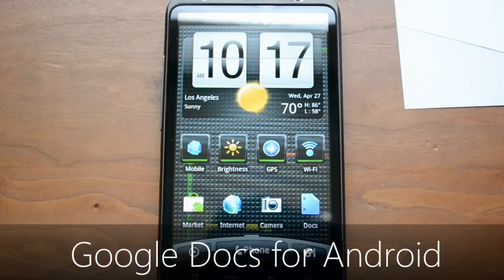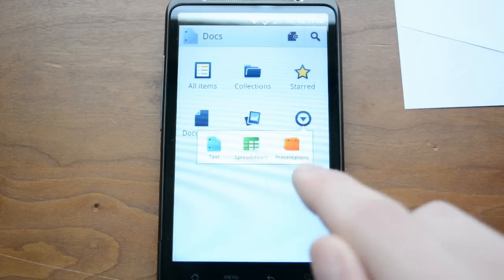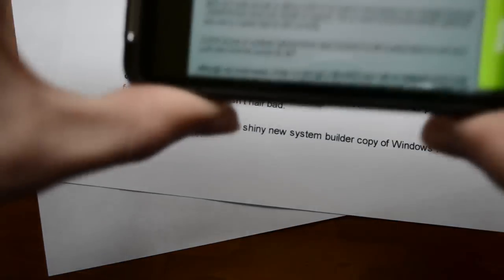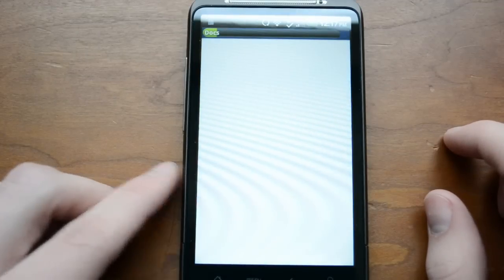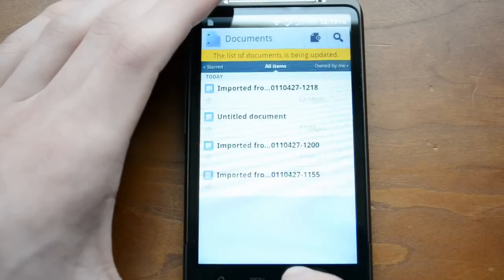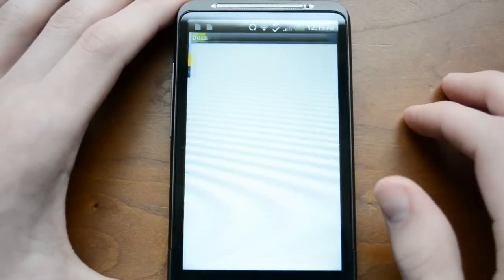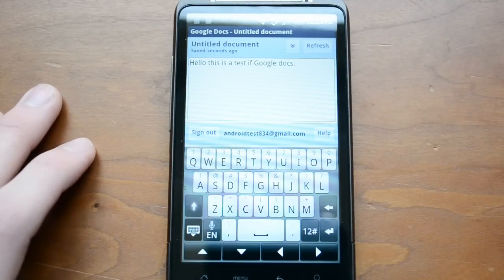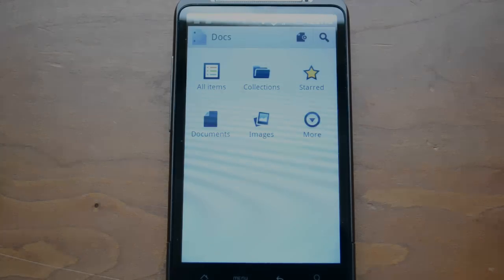Capture Text With Your Camera: Google Docs for Android Review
In this video I review Google Docs for Android.

Today Google released Google Docs for Android phones and devices which allows you to access your Documents, Spreadsheets, Presentations, Text, Images, Collections and more. In addition you can use a new feature exclusive to the native version of Google Docs on Android, Document From Photo mode. Using this allows you to capture text using the camera on your device although how well it works is a different on printed documents as well as handwritten papers remains to be seen.